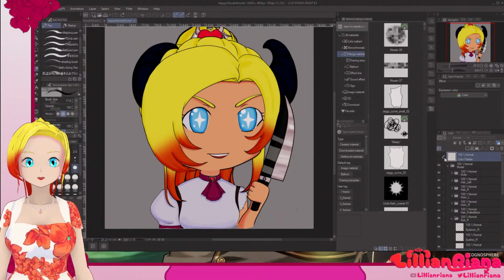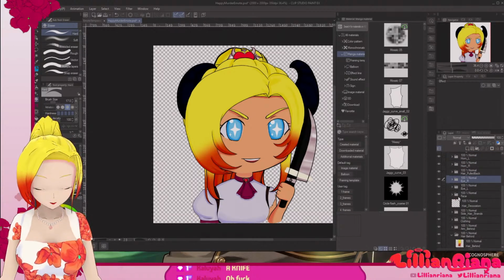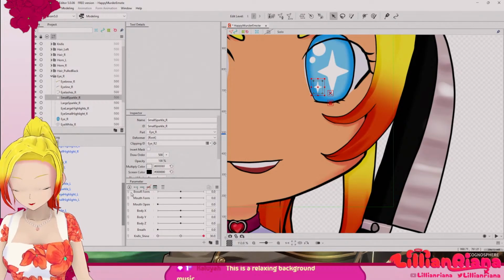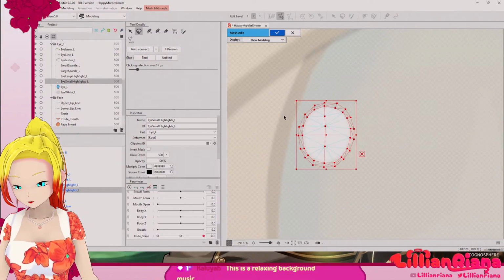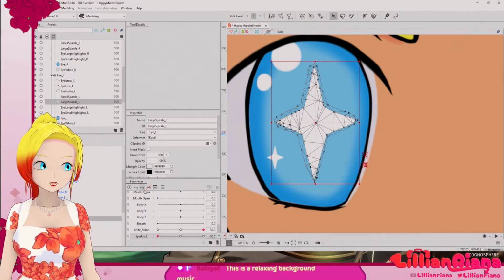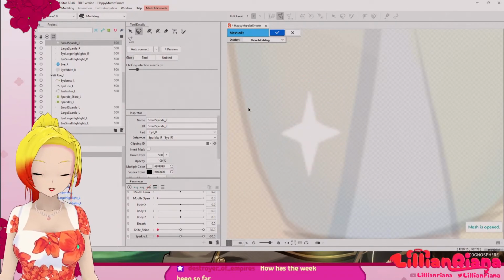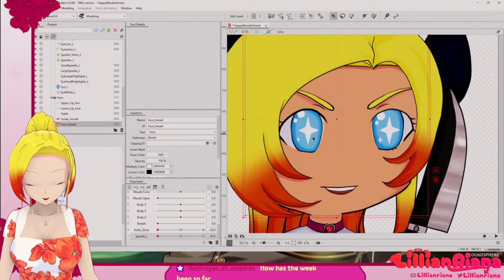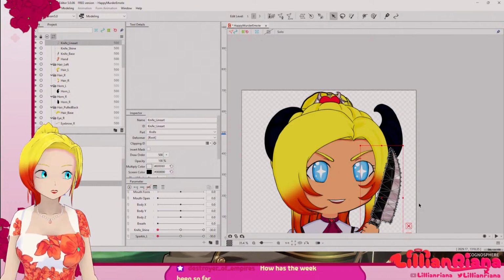Checking Emote File and then Learning Live2D!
Planning to actually learn what the tools are in Live2D and how to use them!

My twitch username is Lillianriana